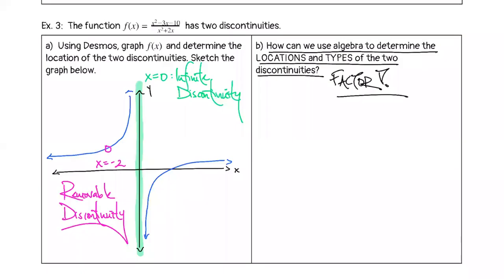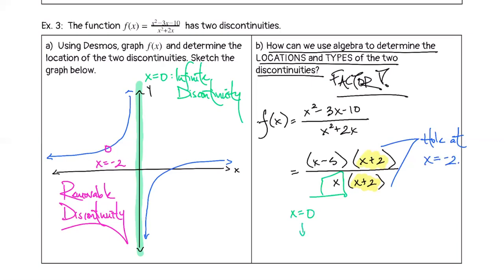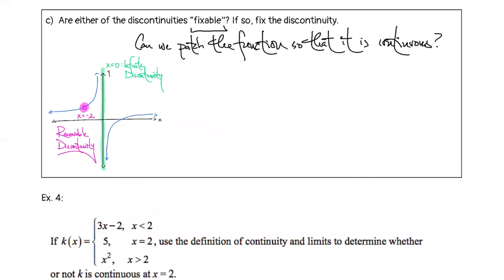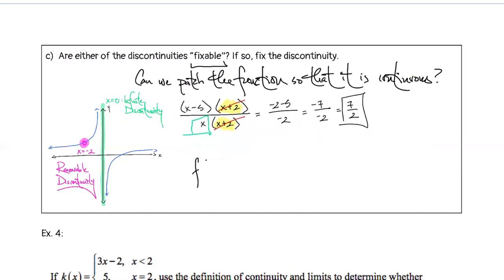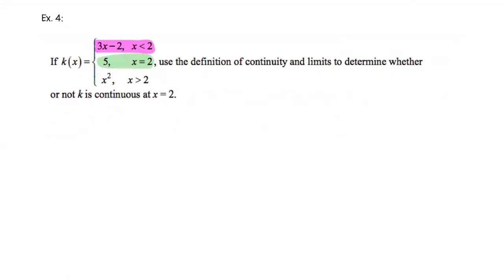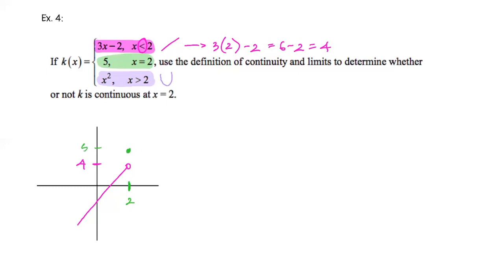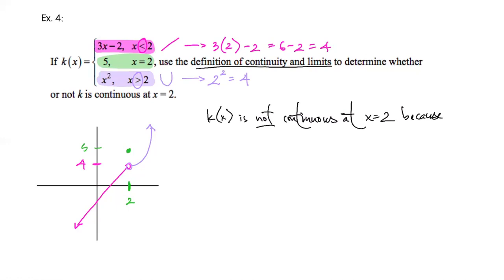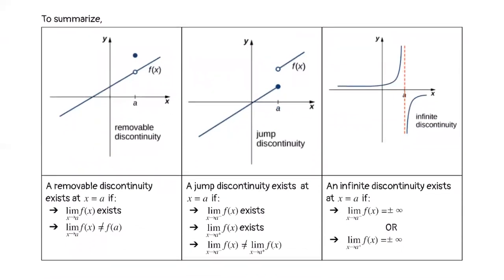Limits Day 2 Part 2 (Math150 Spring21)